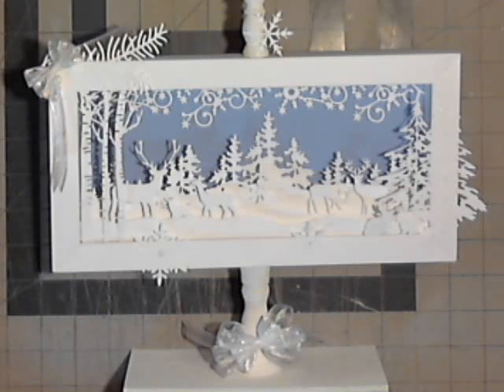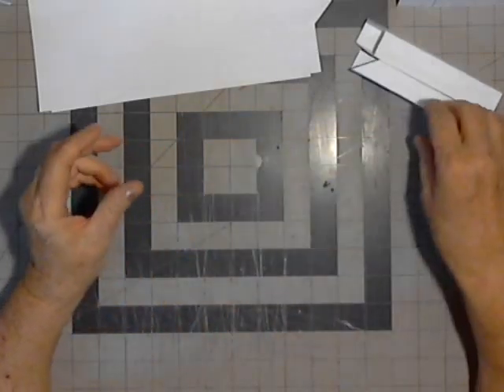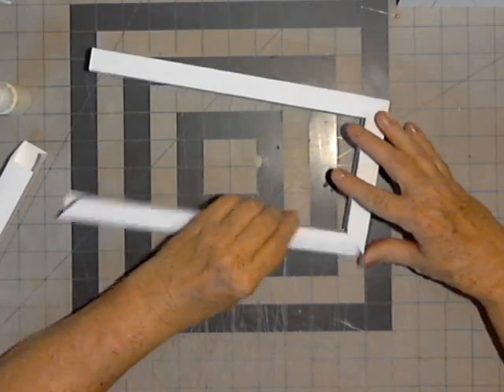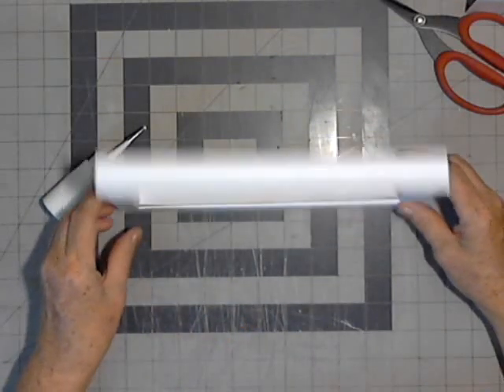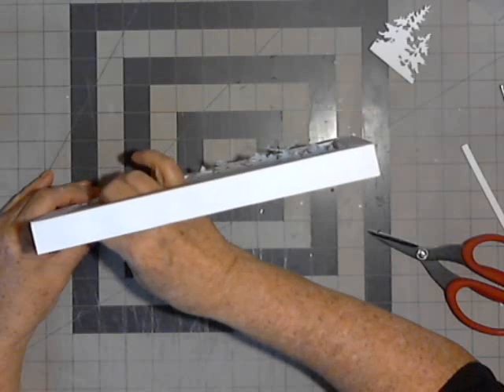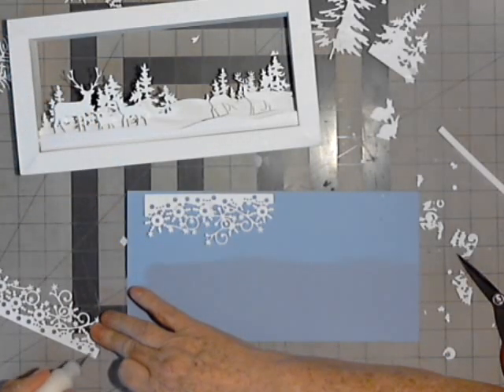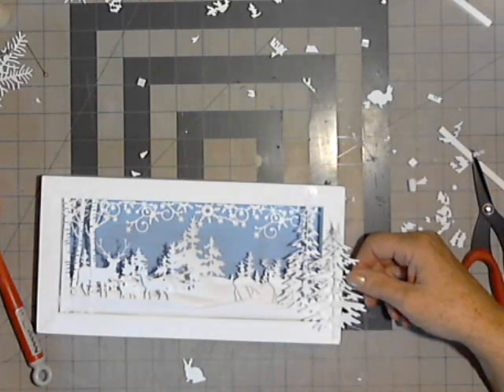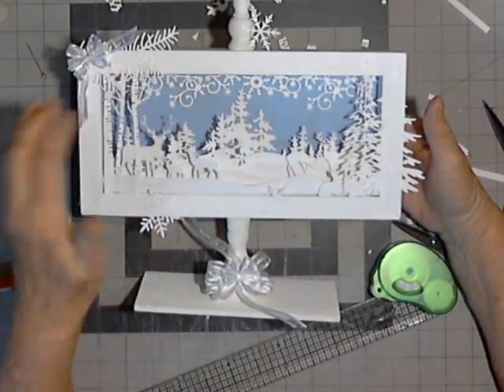Winter Scene in a Frame tutorial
This is my version of a winter scene that I have seen on the internet.  The difference is that I made my frame of card stock.  With this process, you can make many varieties of sizes without the extra expense.  Hope you like it and Merry Christmas.